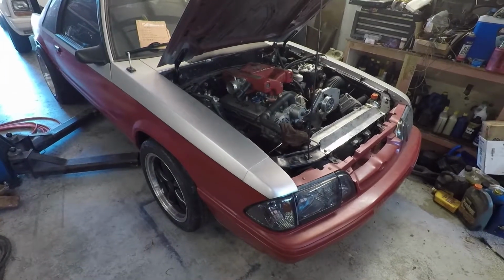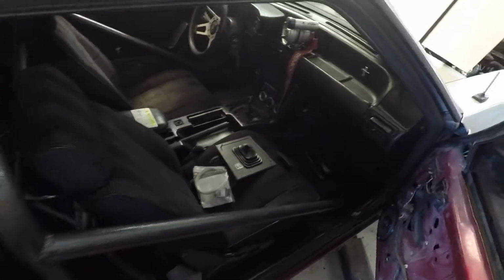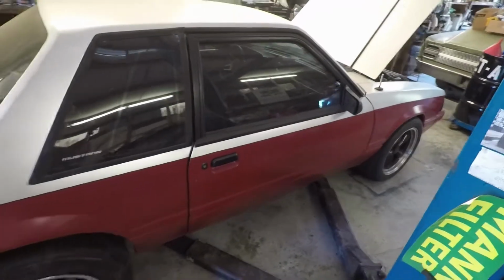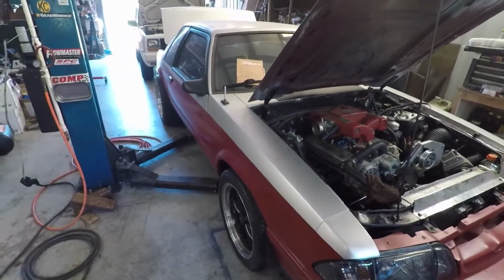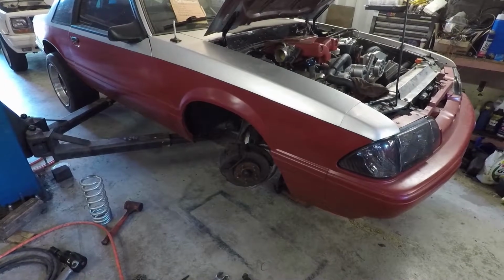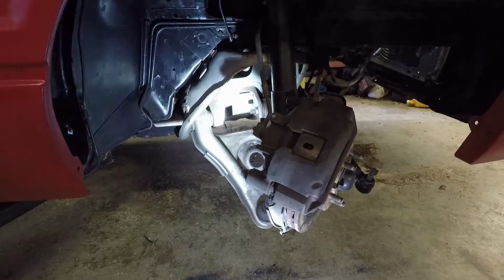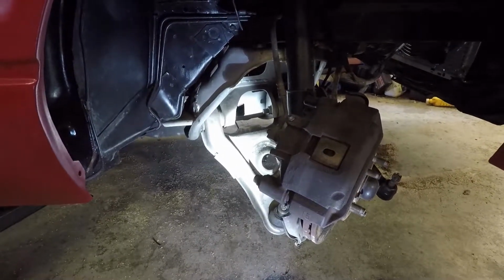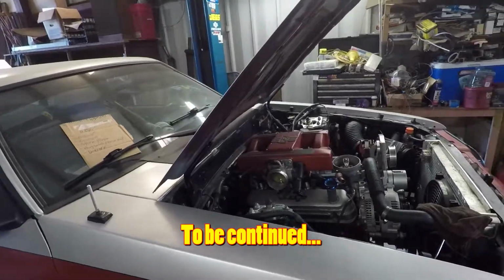Working on The Mustang: Part 2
Choosing to replicate any actions or use any information in this video is at your own risk. 2 Hacks in a Shack will not be held liable for any damage or injury that occurs from attempting to use or replicate anything seen or heard in this video.